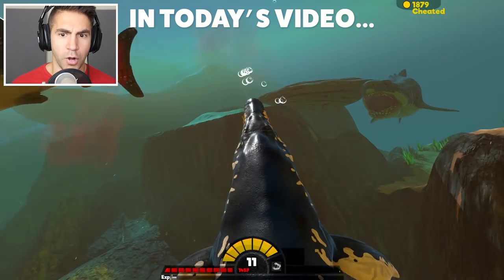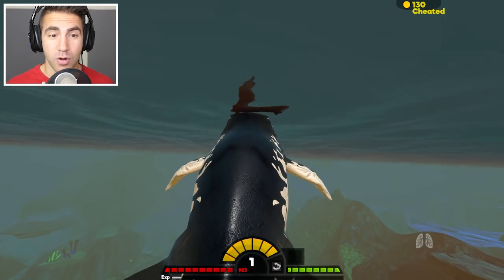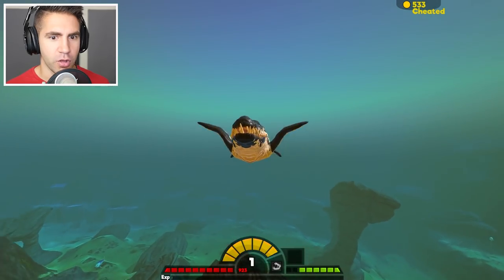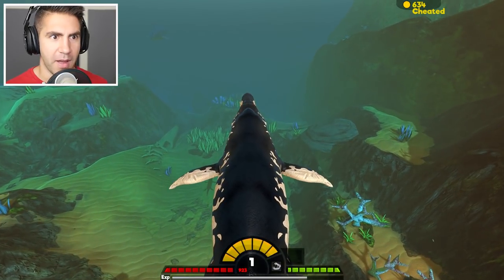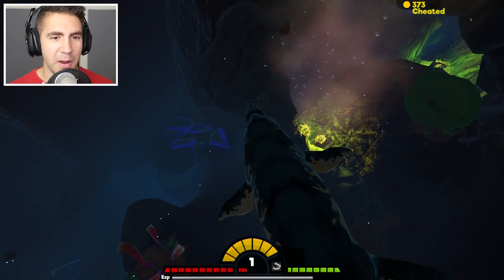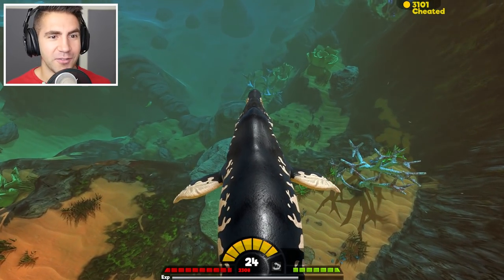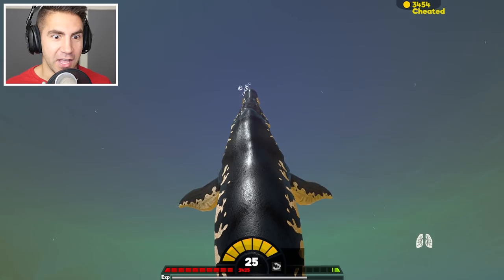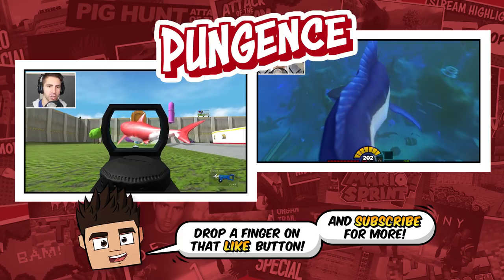NEW KRONOSAURUS STRETCHES PROGNATHADON GLITCH - Feed and Grow Fish - Part 106 | Pungence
Feed and Grow Fish gameplay! New giant kronosaurus vs mosasaurus aka prognathadon! Pungence plays Feed and Grow Fish, a fun, beautiful open world underwater game where you play as a fish and eat other sea creatures and grow to be the largest and strongest! Let's see if the sharks from Amazing Frog prepared me for this! This game is so addicting!

2 different maps
10 playable fish

Vine: Pungence

"Turbulence" - Filmstro.com